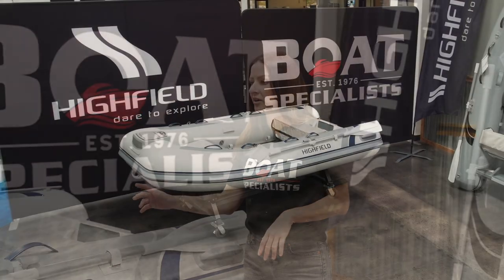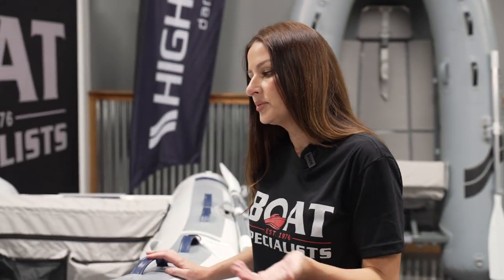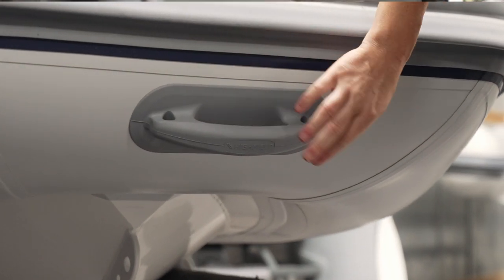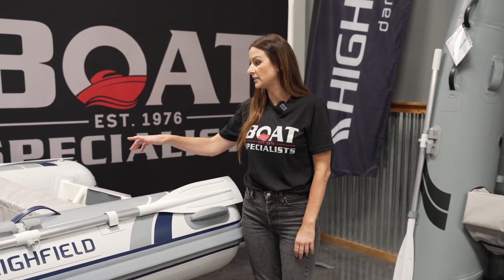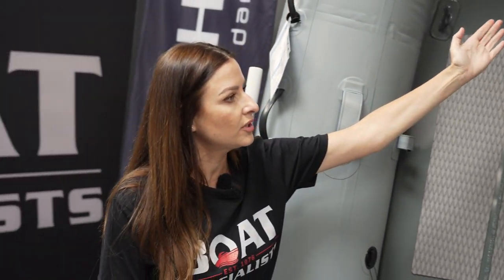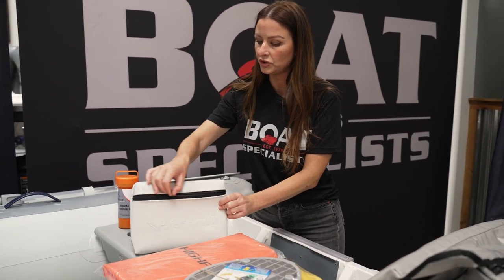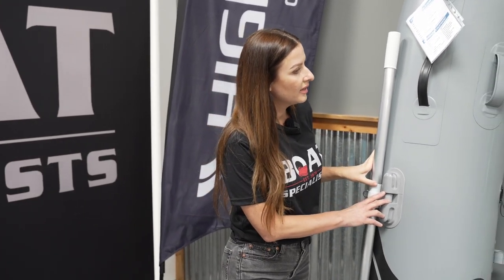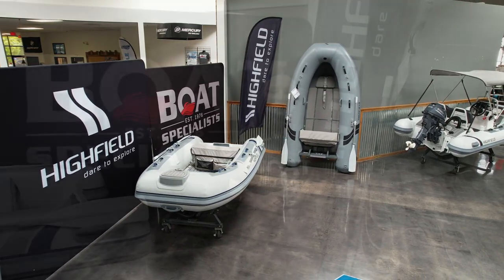Highfield Classic & Ultralite Review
Discover the impressive features of the Highfield Classic and Ultralite boat lines! Whether you're drawn to the timeless appeal of the Classic series or the lightweight convenience of the Ultralite, both lines are designed to meet the highest standards of durability and performance. From their expert craftsmanship to their generous features, these boats are tailored to exceed the expectations of even the most discerning boaters.

The Classic Series of open RIBS by Highfield Boats stands out with their unique blend of lightweight construction and exceptional durability, making them versatile and resilient for any water adventure. These boats feature a thoughtfully designed double deck to keep passengers' feet dry, as well as an impressively spacious bow locker for convenient storage. Their high-quality finish and luxurious appearance are a testament to their meticulously engineered design, ensuring both functionality and style for the discerning boating enthusiast.

The Ultralite Series RIBs are designed to be incredibly lightweight and durable. They feature aluminum hulls that are chromated before powder coating, ensuring a long lifespan. Characterized by their remarkably low weight, these RIBs are perfect for those who seek a combination of superior strength, dependability, and portability.